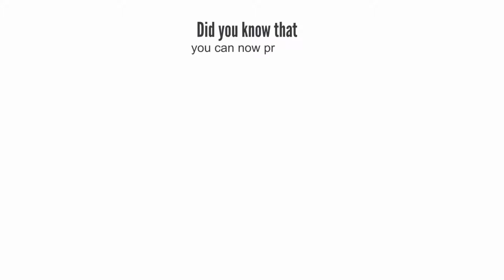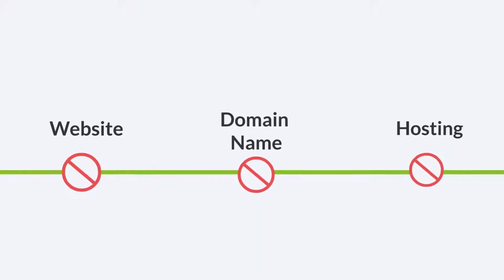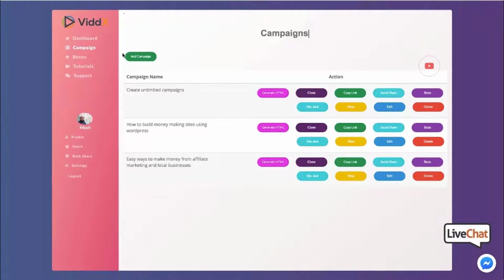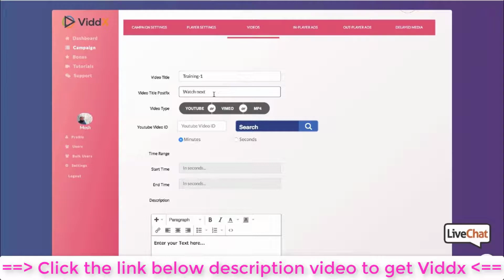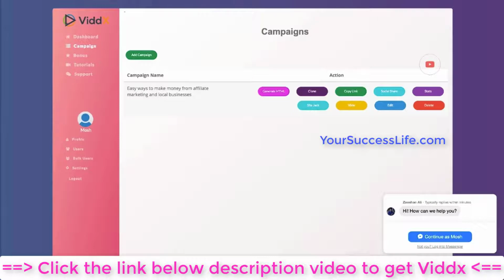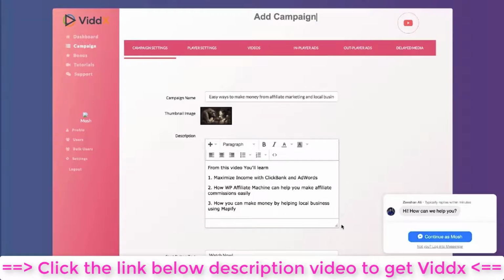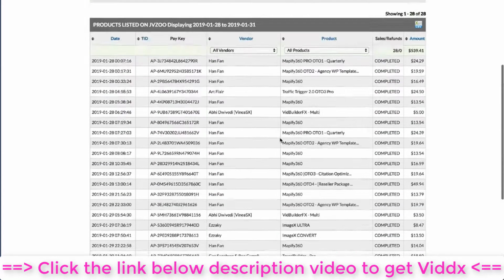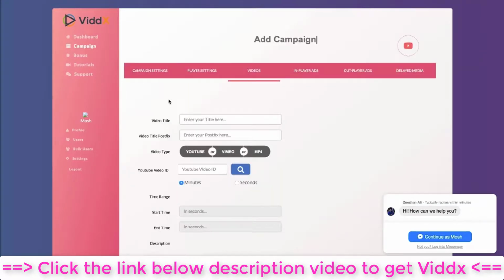Viddx : New Software Creates Profit Pulling Video Pages That Bring You 10X More Sales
New Software Creates Profit Pulling Video Pages In 60 Seconds That Bring You 10X More Sales & 10 Times More Commissions From Free Youtube Videos (Without Ever Creating a Single Video Yourself)

Do you know how many videos are added to Youtube every single day?
More than 3.4 MILLION Videos.

Yes - and quite a big chunk of those videos are about Amazon products, software product demos, book reviews and offers about various ecommerce, healthcare and even household products.
Now what if you could actually leverage the power of Youtube and take all these free videos and turn them into cash?

I’m Sure You’re Thinking
HOW IS THIS EVEN POSSIBLE?
Well, that’s exactly the problem we faced.

That’s why we created VIDDX - a brand new platform that turns free youtube videos into commissions generating pages for you.
All that without having you to do any manual work, no video creation, no camera working, no technical editing - nothing.

Just copy - paste & profit - it just takes 60 seconds.

Wondering what is this magical software that can do all this for you in 60 seconds?

 affiliate marketing amazon,  how to start affiliate marketing,  how to get started with affiliate marketing,  how to make money online,  make money online affiliate marketing,  how to make money from home,  affiliate marketing success

How Marc Makes $106.30 Every Single Day With FREE Traffic On Virtual Auto-Pilot! Make Money Online